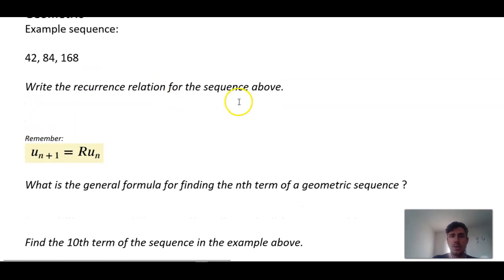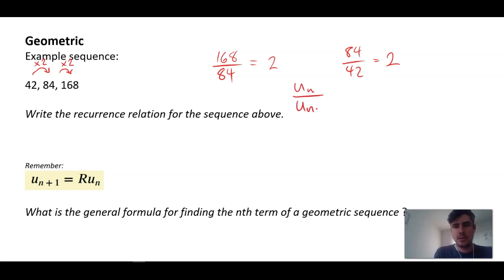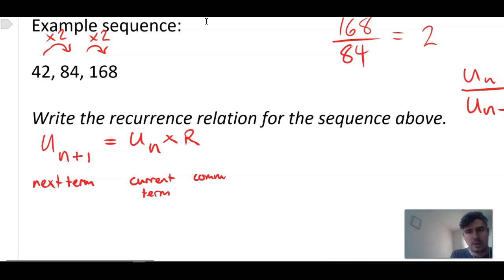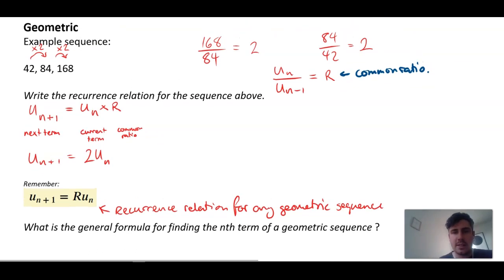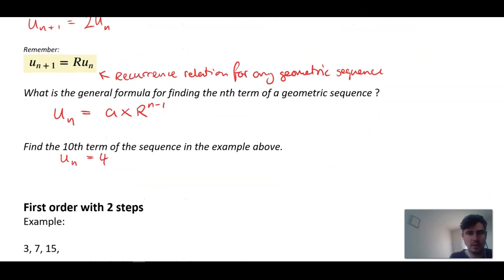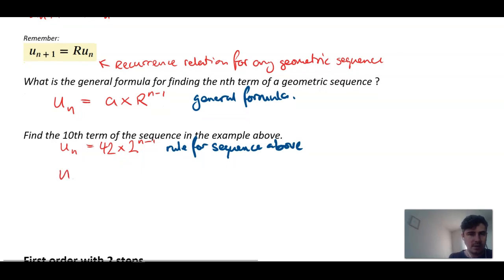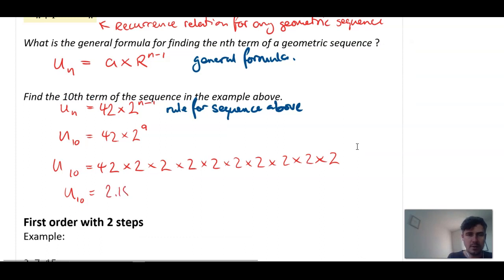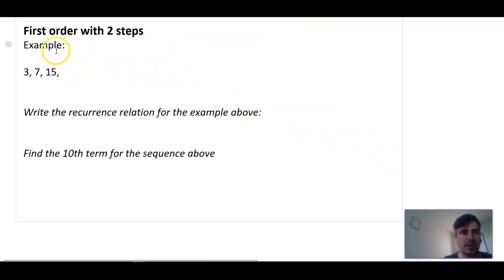Geometric Sequences - Recurrence Relations and Rules for nth